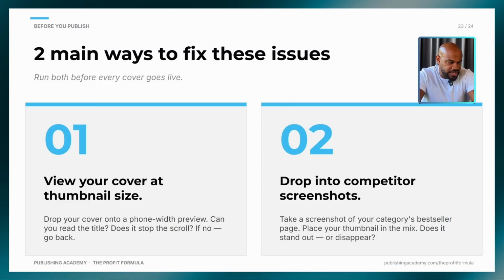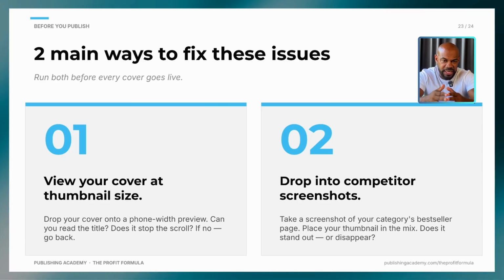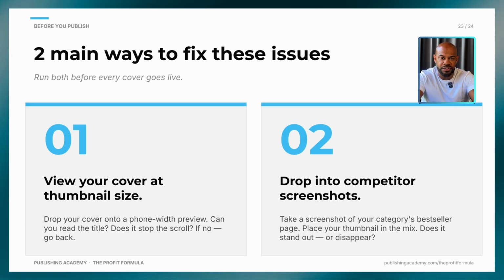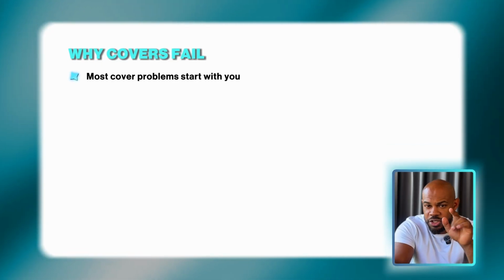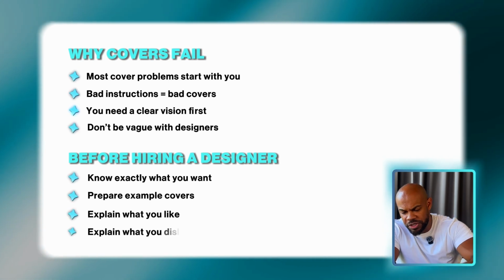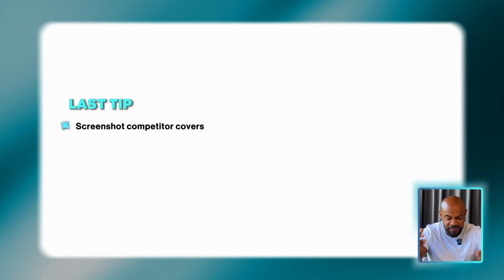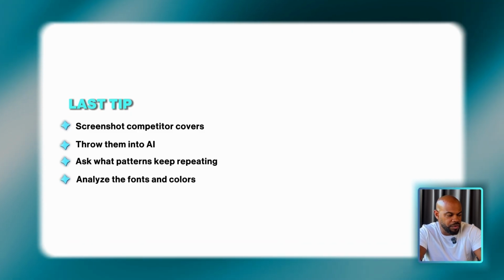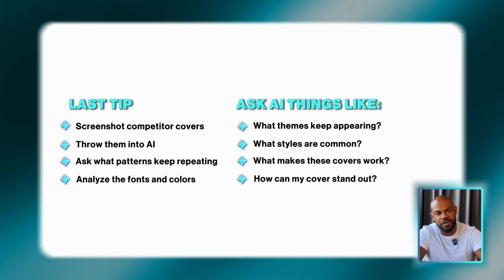The Two Things That Fix Almost Every Bad KDP Cover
✍️ Write, Publish and Profit From Your First Book in Just 3 Days (FREE SKOOL Challenge):